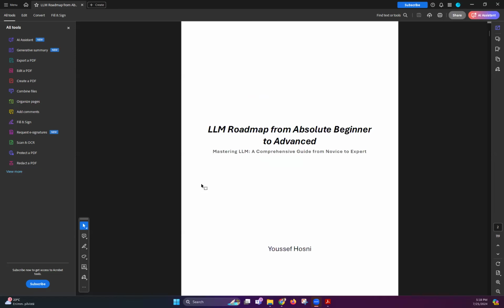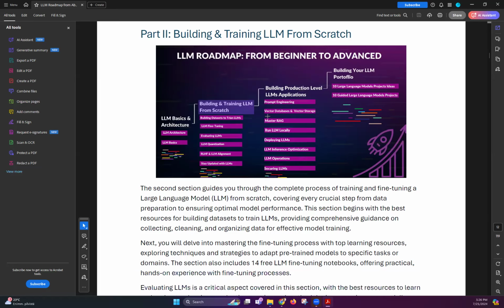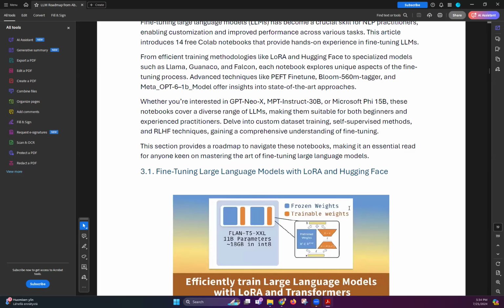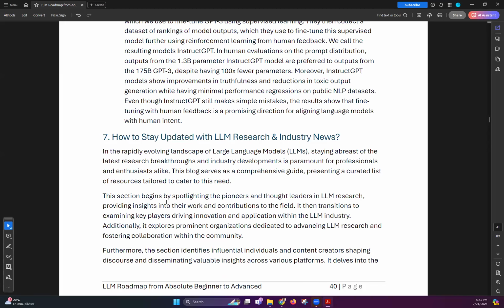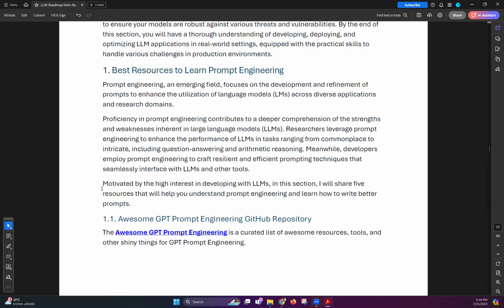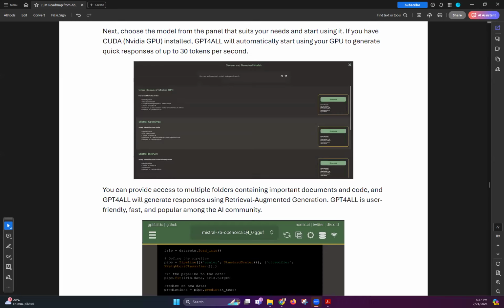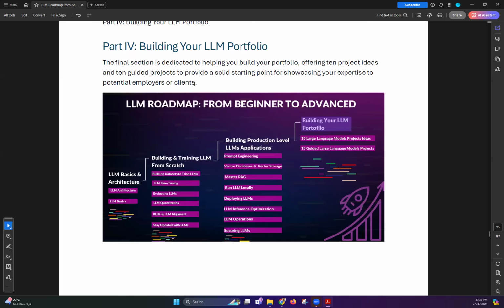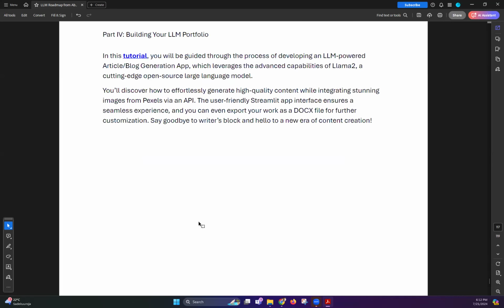LLM Roadmap Crash Course - From Beginner to Advanced Level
This crash course covers the LLM roadmap from beginner to advanced. The roadmap covers resources for the following:

1. LLM Basics & Architecture

2. Building & Training LLM From Scratch

2.1. Best Resources On Building Datasets to Train LLMs

2.2. Mastering Large Language Model (LLM) Fine-Tuning: Top Learning Resources

2.3. 14 Free Large Language Models Fine-Tuning Notebooks

2.4. Best Resources to Learn & Understand Evaluating LLMs

2.5. Overview of LLM Quantization Techniques & Where to Learn Each of Them?

2.6. Top Resources to Learn & Understand RLHF & LLM Alignment

2.7. How do you stay updated with LLMs Research & Industry News?

3. Building LLM Applications In Production

3.1. Best Resoruces to Learn Prompt Engineering

3.2. Top Resources to Master Vector Databases & Building a Vector Storage

3.3. Top Resources to Master RAG: From Basic Level to Advanced

3.4. 5 Free Tools to Run Large Language Models (LLM) Locally on Your Laptop

3.5. Deploying LLMs: Top Learning & Educational Resources to Get Started

3.6. Getting Started with LLM Inference Optimization: Best Resources

3.7. What are LLMOps, and how do you get started with them?

3.8. Securing LLMs: Best Learning & Educational Resources

4. Building an LLM Project Portfolio

4.1. 10 Large Language Model Project Ideas To Build Your Portfolio

4.2. 10 Guided Large Language Model Projects to Build Your Portfolio